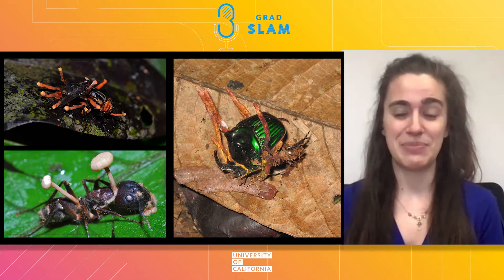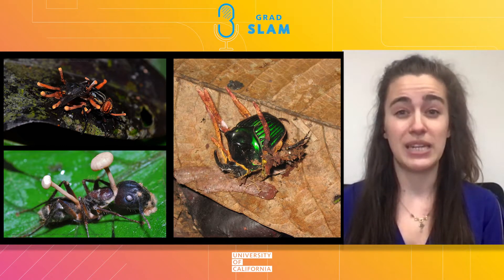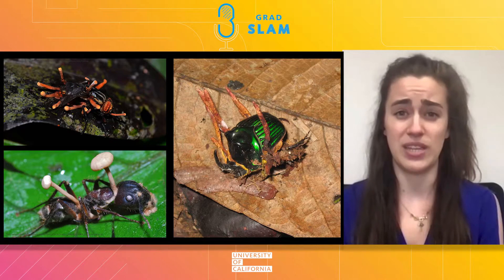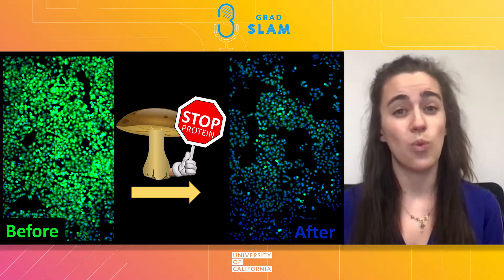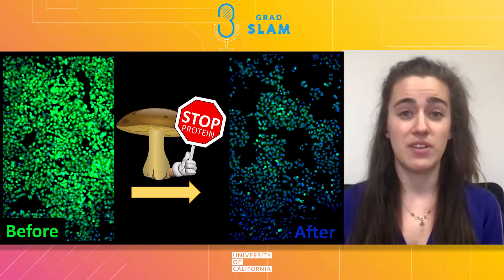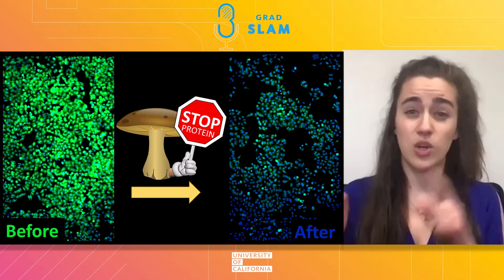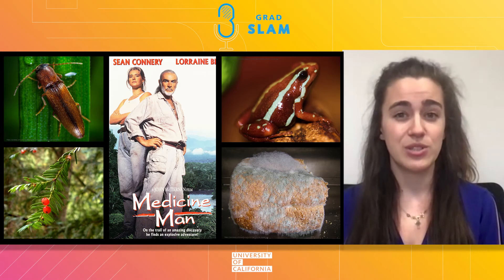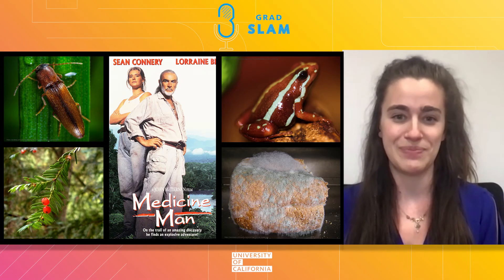Using zombie insects to find a cure for cancer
Tori Klein, a 5th-year Ph.D student at UC Santa Cruz, gives a 3-minute presentation during the virtual 2021 Grad Slam virtual event about her research looking into what fungi do to insects to find potential cures for cancer.